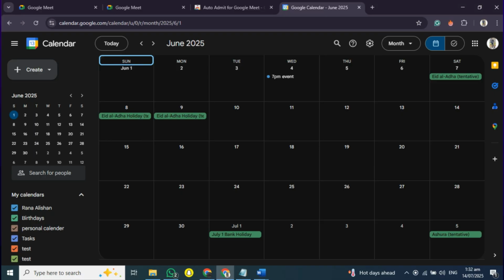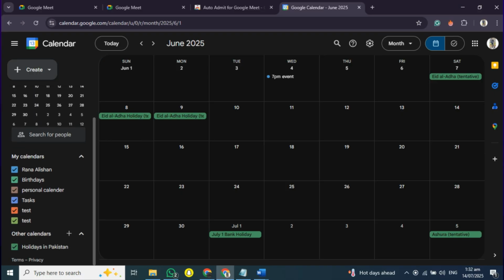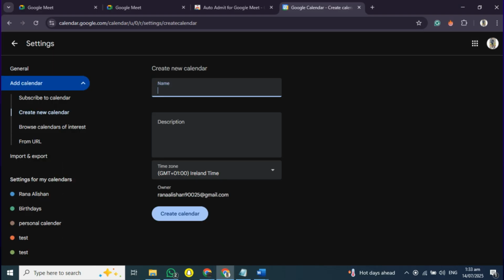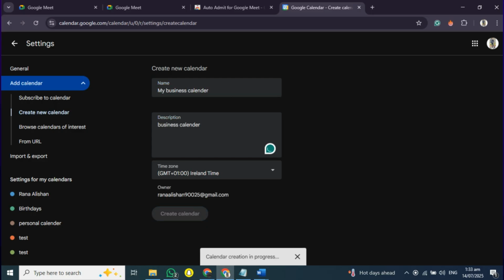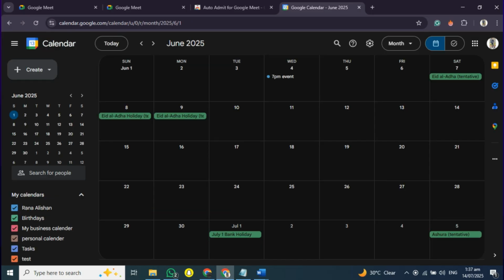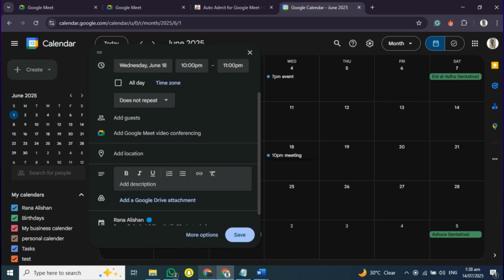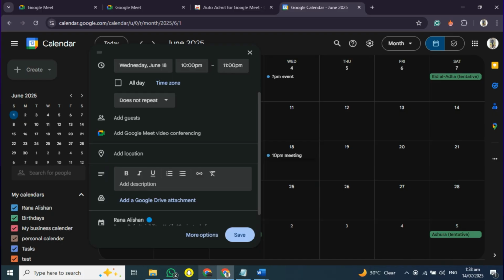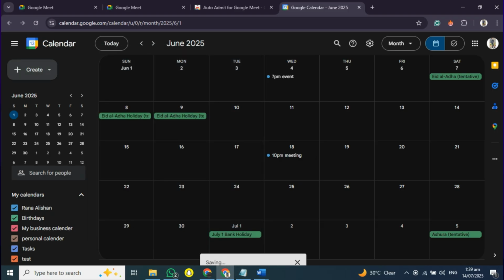How to Use Google Calendar for Business – Full Guide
You’ll learn how to streamline your business scheduling with Google Calendar. This is how to manage appointments and meetings in 2025.